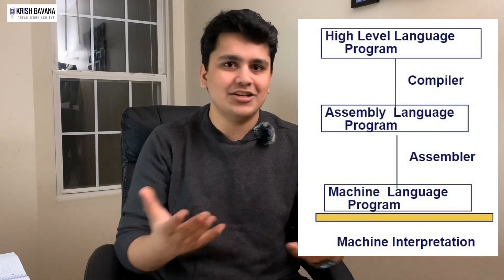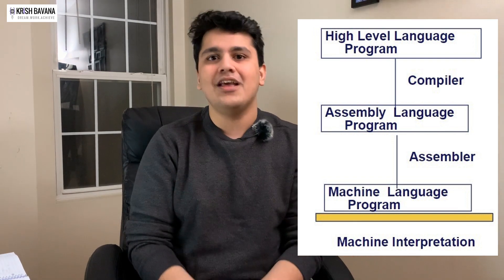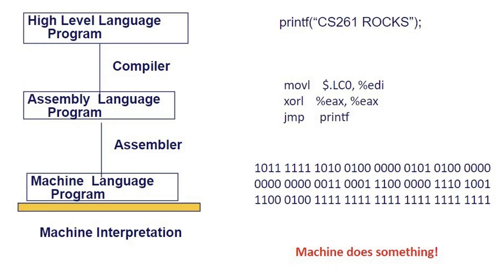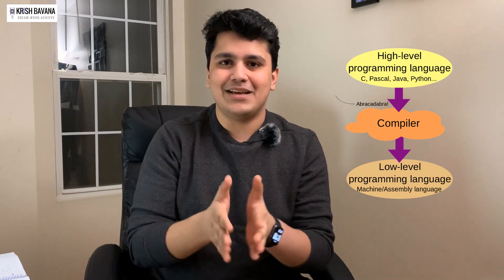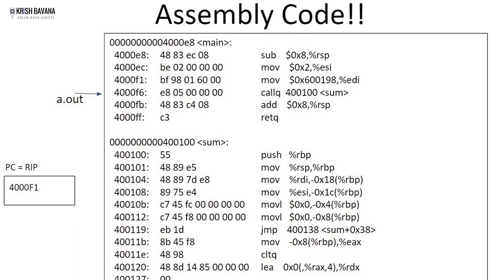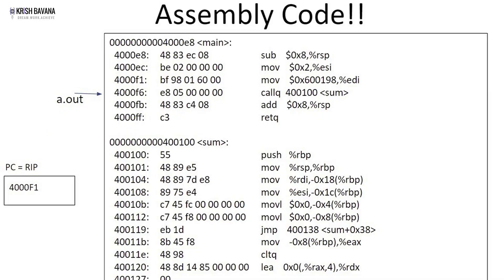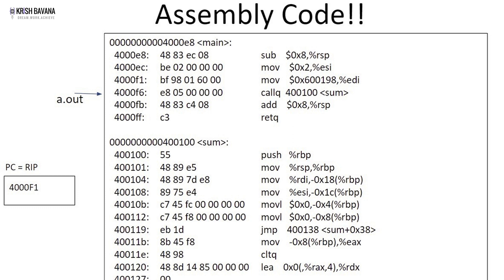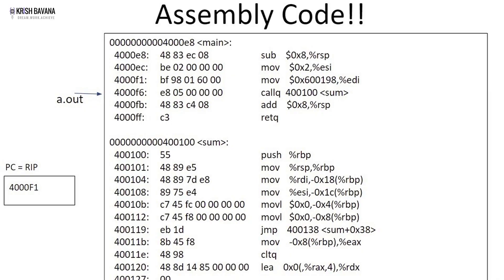Intro to X86-64 Assembly Language | Instruction Set Architecture | Krish Bavana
Hello Everyone,

As I promised you, here I am with a programming tutorial. Even though I have done this video as a project for my machine organization class, I am super happy I am sharing this here. Thank you for your constant support and love with everything I upload.

Yours Truly,
Krish Bavana.